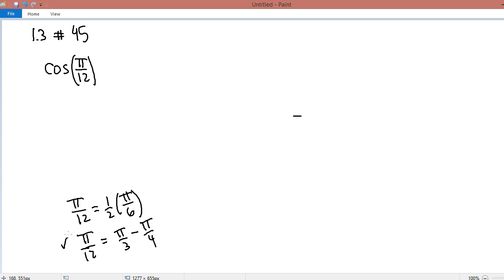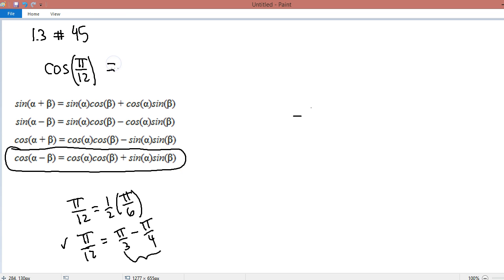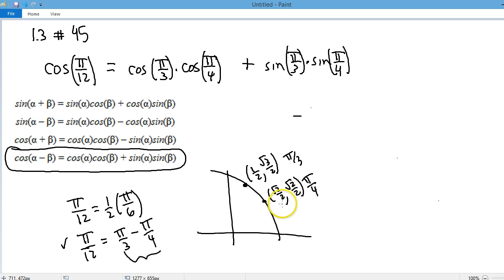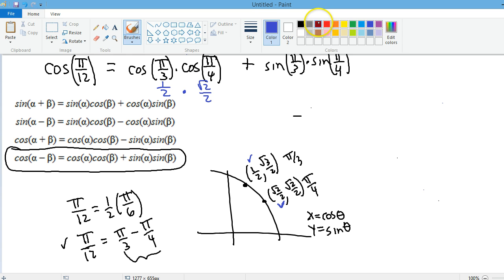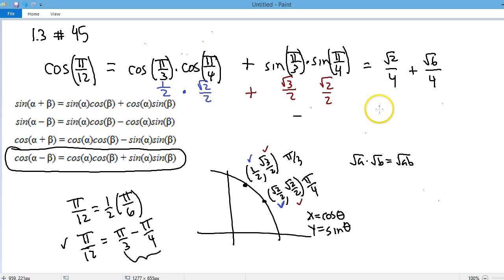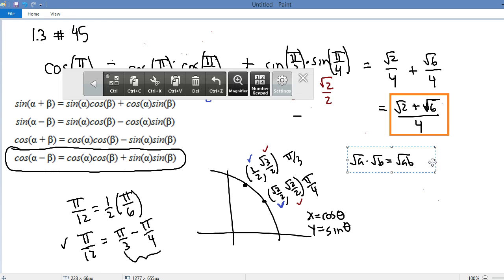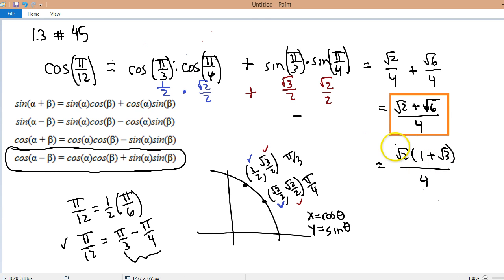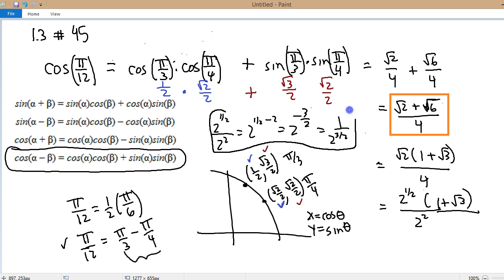UPenn Math 103 Finding Cosine of an Angle Difference Example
Find the cosine of an angle that is the difference of two angles.